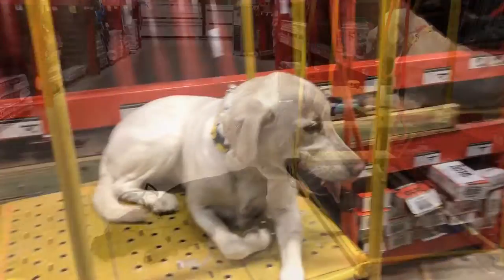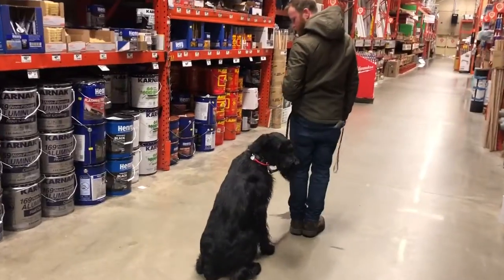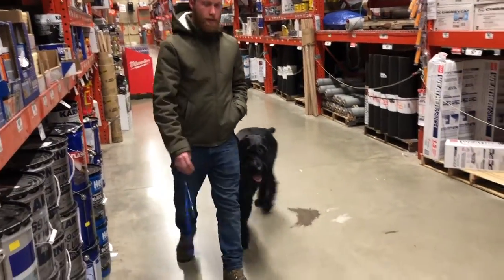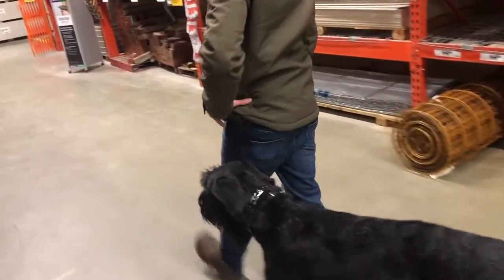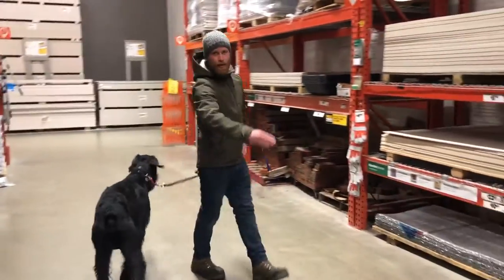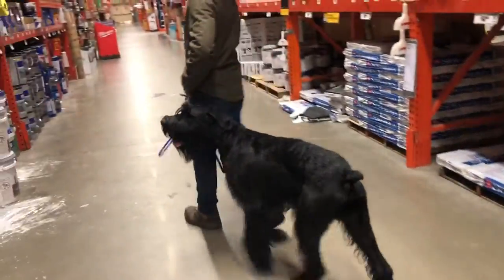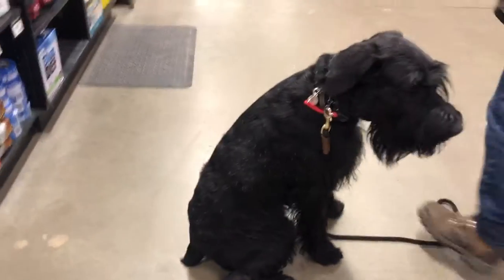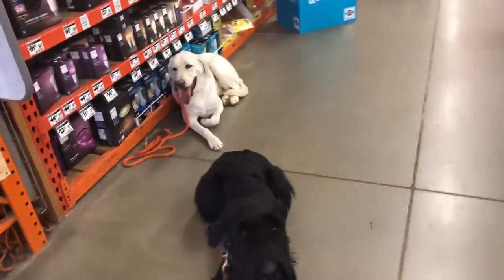HD field trip with Sidon and Kobuk